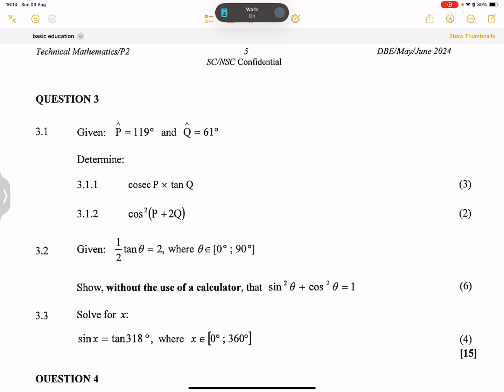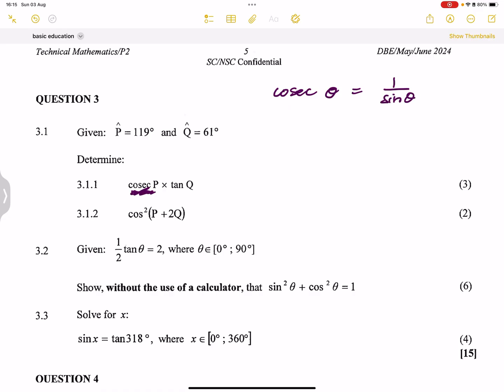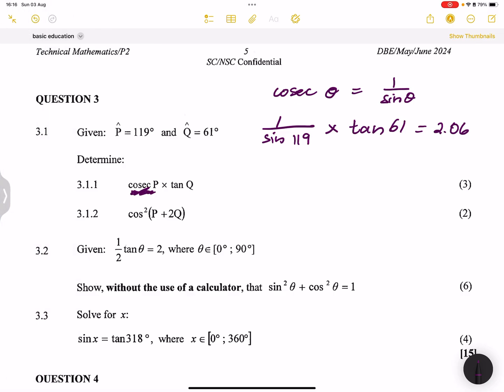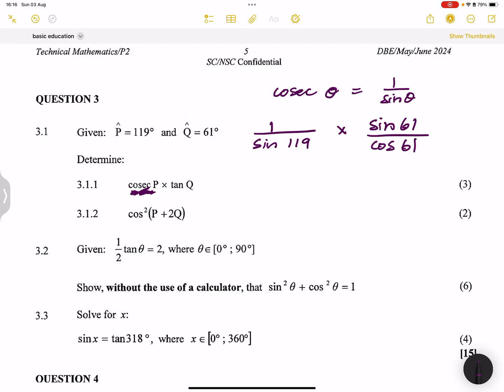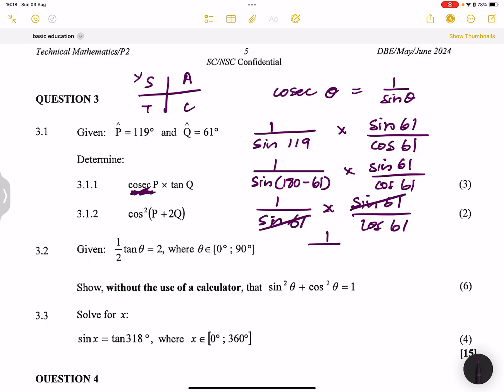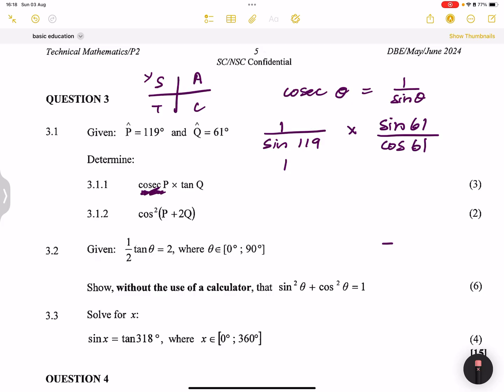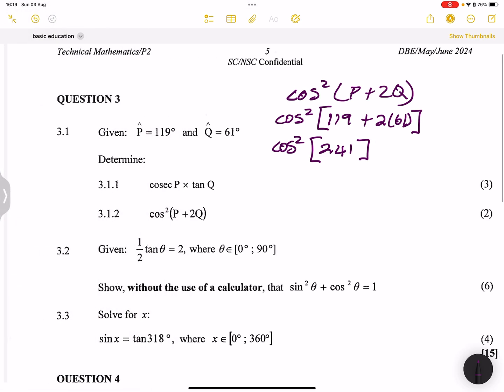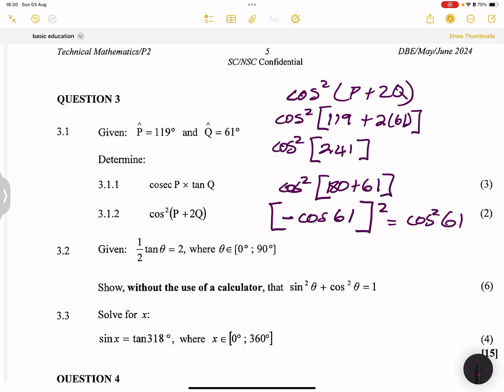Tech Maths - Trigonometry | Simplifying Trig Expressions with Inverse Ratios | Grade 12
In this lesson, we tackle simplifying trigonometric expressions using inverse ratios — a key concept in Grade 12 Technical Maths Trigonometry.

📌 You’ll learn:

How to use reciprocal (inverse) trig ratios to simplify expressions

The link between sine, cosine, and tangent with their inverses

Step-by-step methods to simplify complex trig questions

Common mistakes to avoid in Paper 2 exams

🎯 Perfect for Tech Maths students preparing for finals or brushing up on Trig identities.

📘 Mlungisi Nkosi Maths & Science Centre